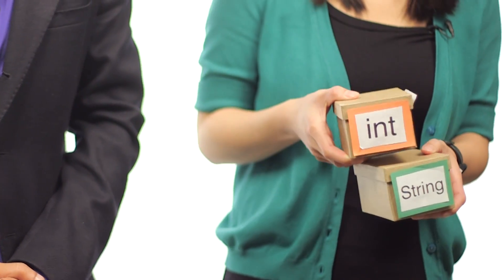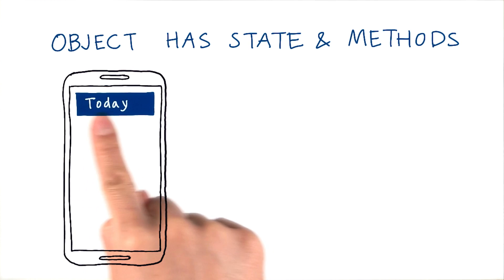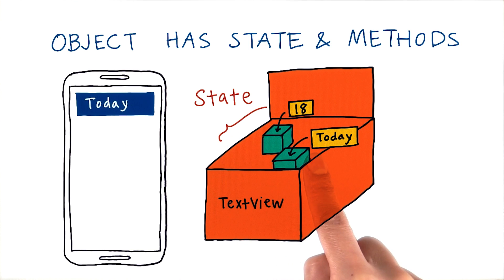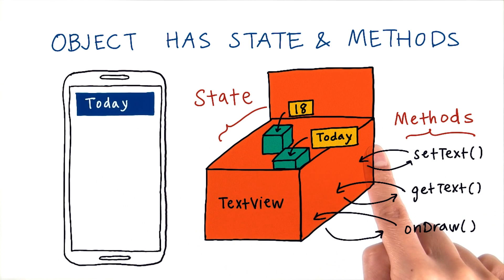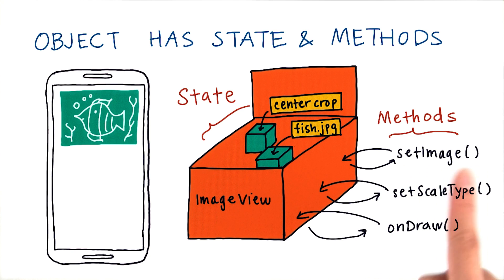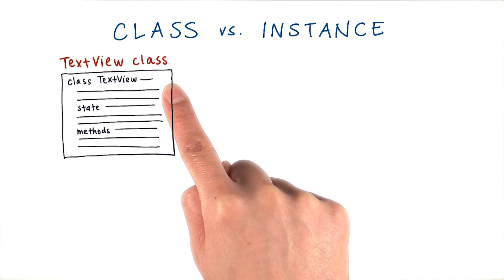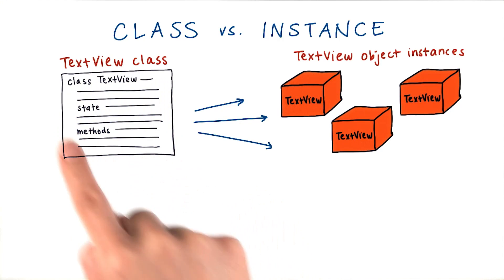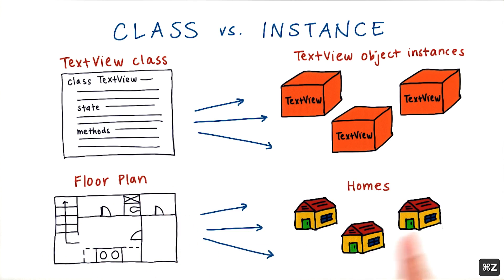What are Java Objects?